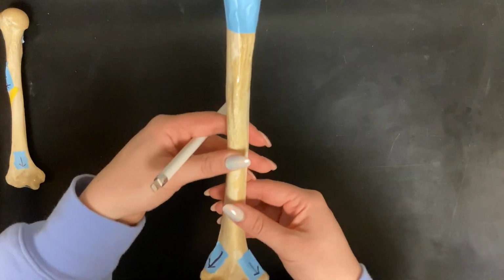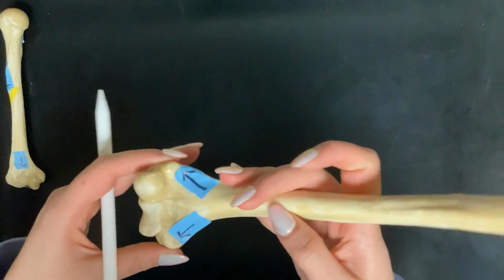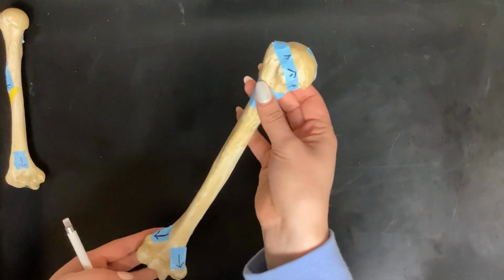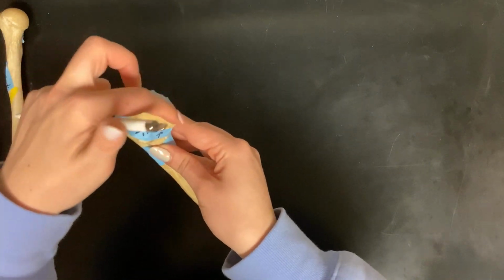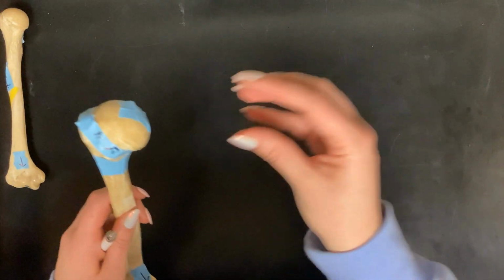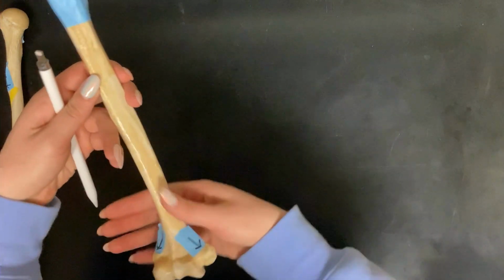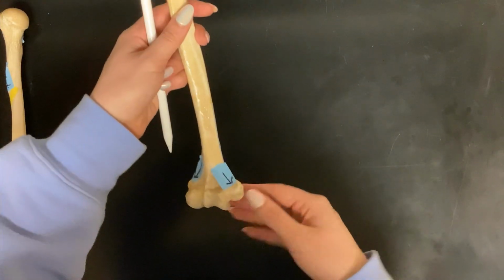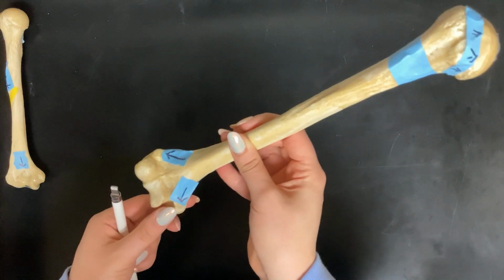ANP II_UE Bone Teaching Video_Humerus